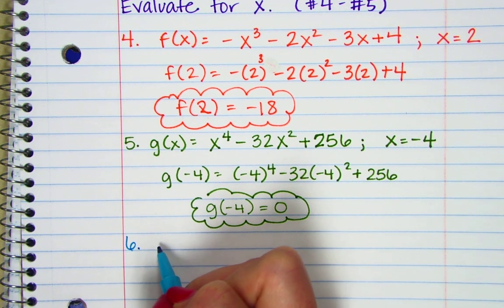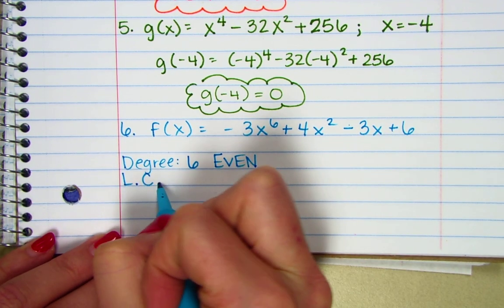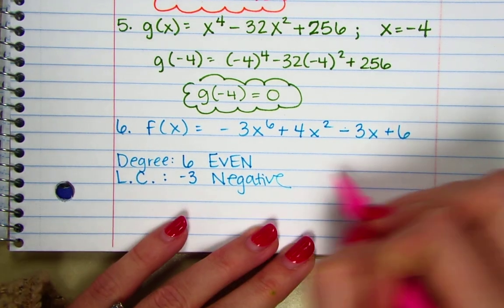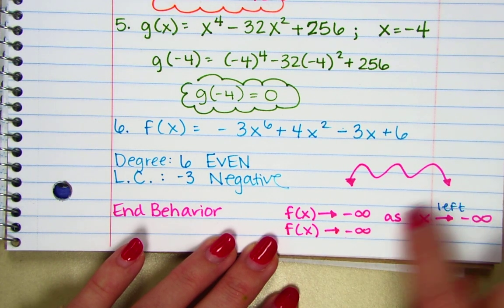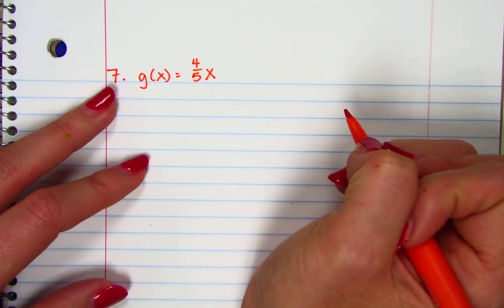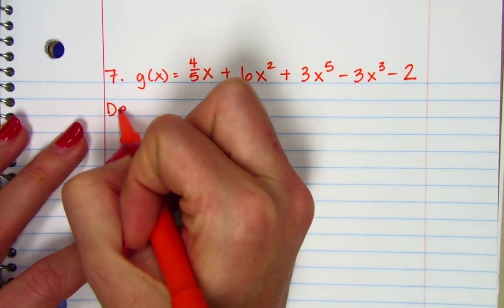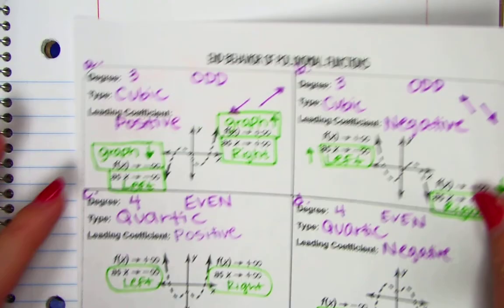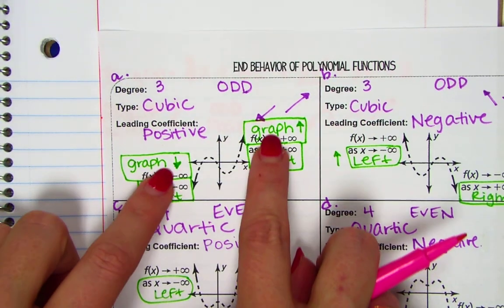4 1 Polynomial Functions Part 7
Graphs, Degrees, and Types of Polynomial Functions